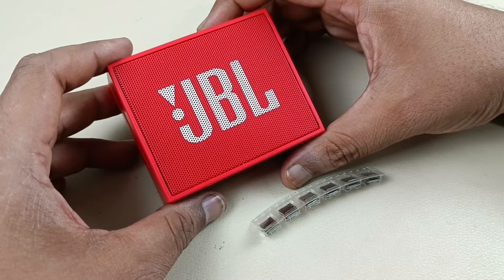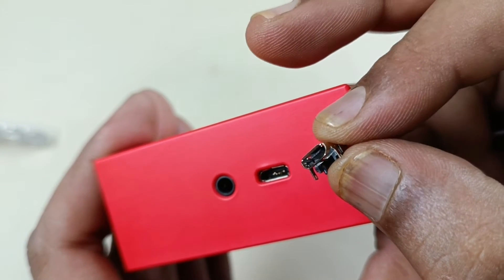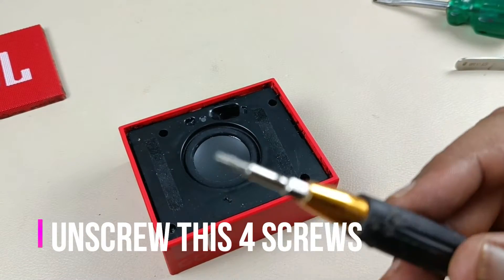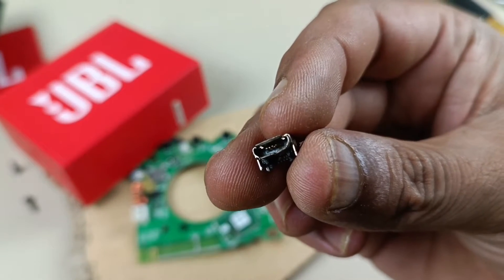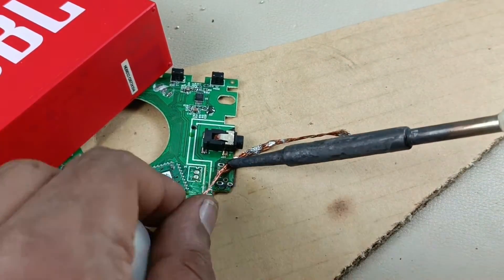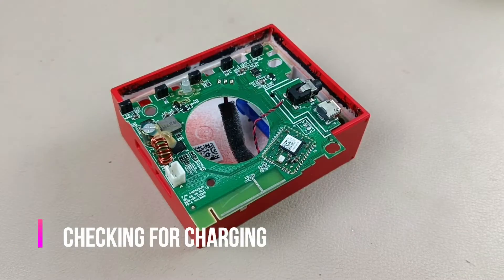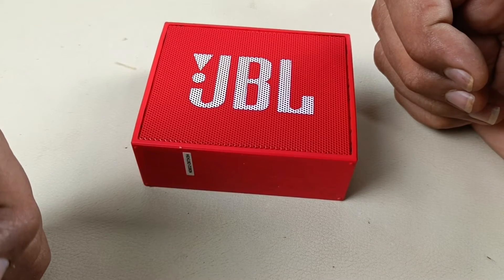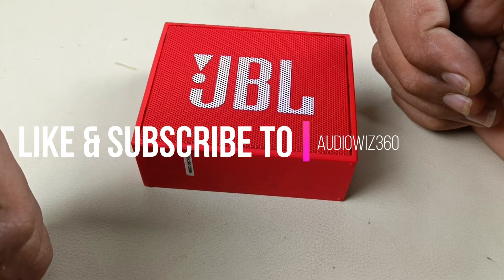How to repair charging port of JBL GO Bluetooth speaker | micro USB port replacement | How to fix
JBL GO speaker was not charging because the charging port was broken hence , replacing the micro USB charging port of the speaker now its charging perfectly